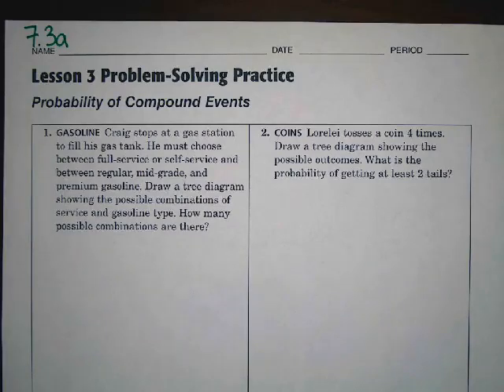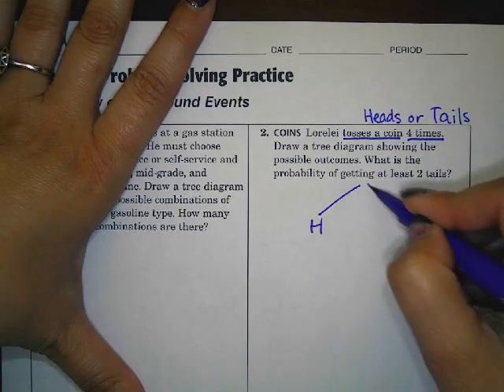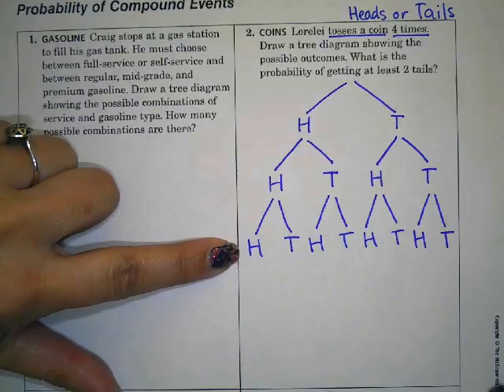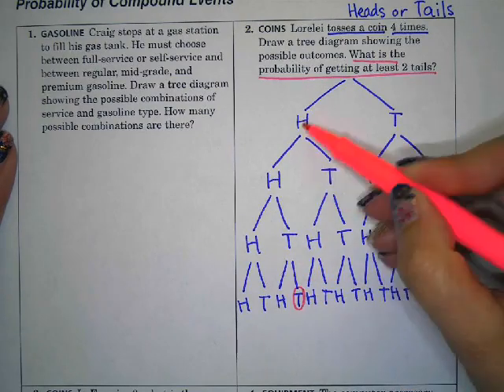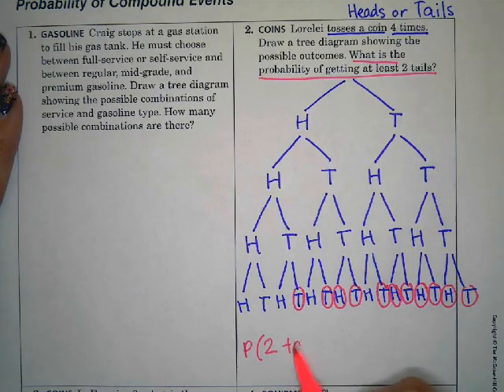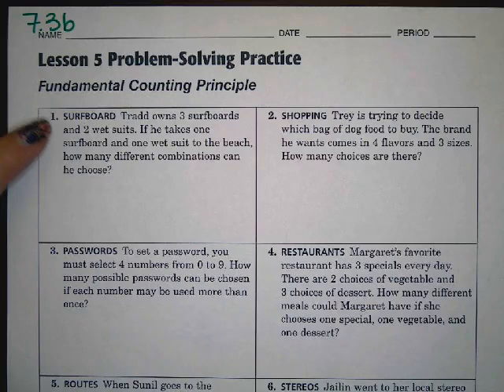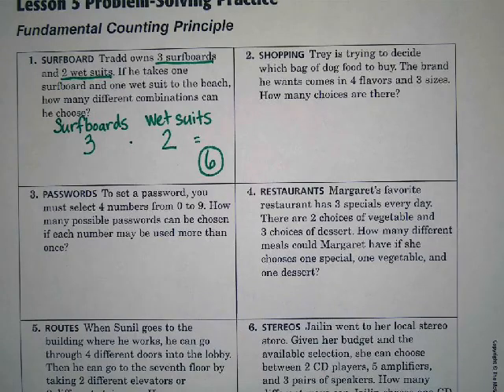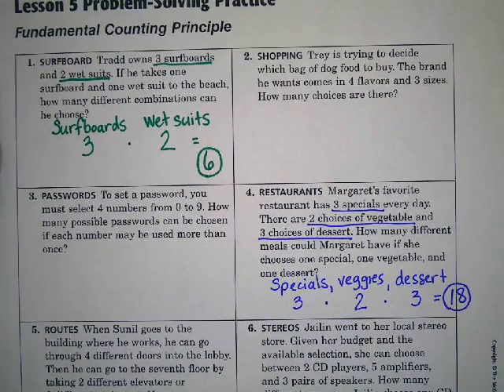7.3 Homework Examples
Examples on how to solve word problems with compound probability using the fundamental counting principle.